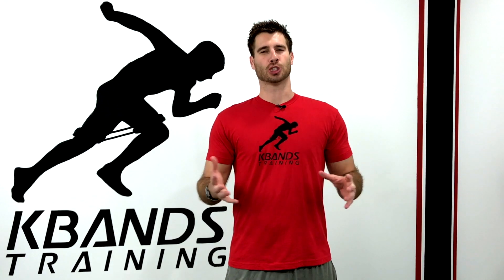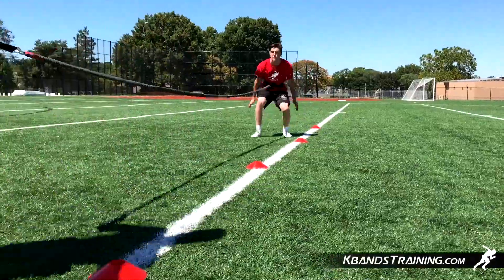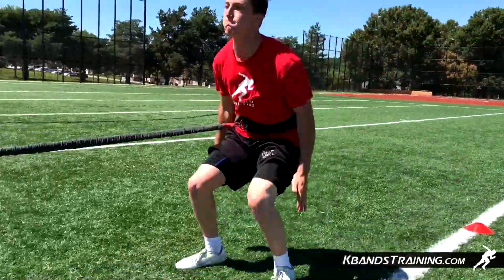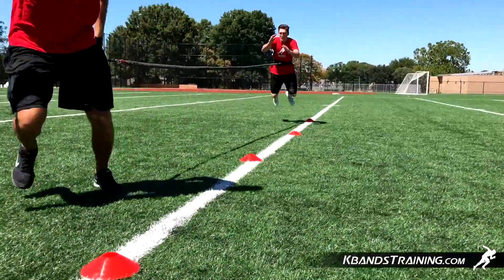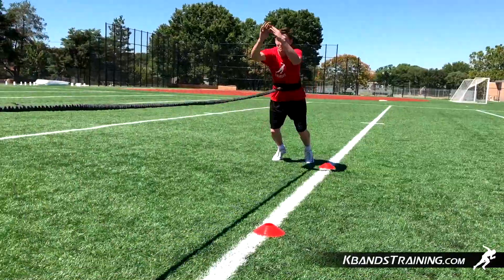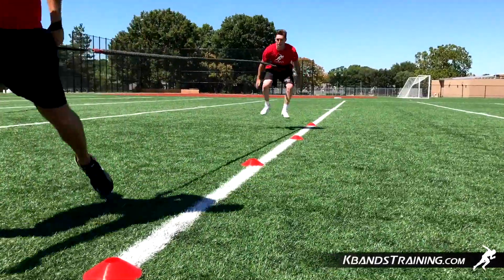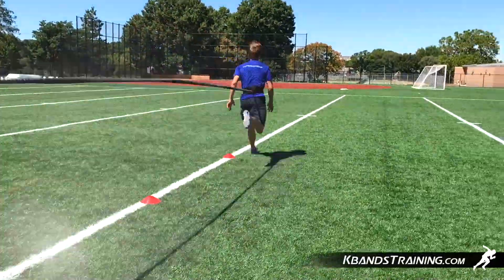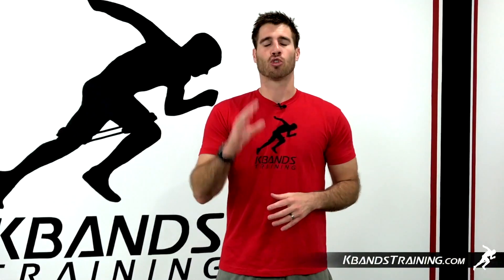Develop Training Habits That Will Help You Run Faster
Set up four speed and agility cones. Spend time evaluating your distances. Each distance should challenge your ability to broad jump. As you become more advanced, you may want to increase the distance. Notice the anchor is assisting the young athlete during the broad jump. This will increase the distance the athlete can jump. Make sure that the distance is still manageable. Anchors should not pull the athlete out of their power position.

Next, the athlete will rotate in a circle and sprint the length of the cones. This section of the sprint will be through resistance. Complete 6-8 sets before moving onto any other exercises. Had to Kbandstraining.com for more suggestions.